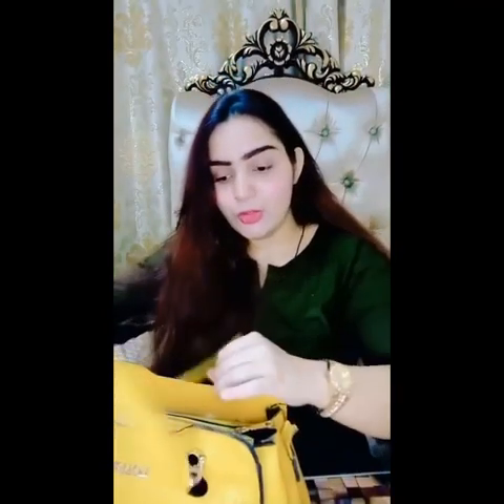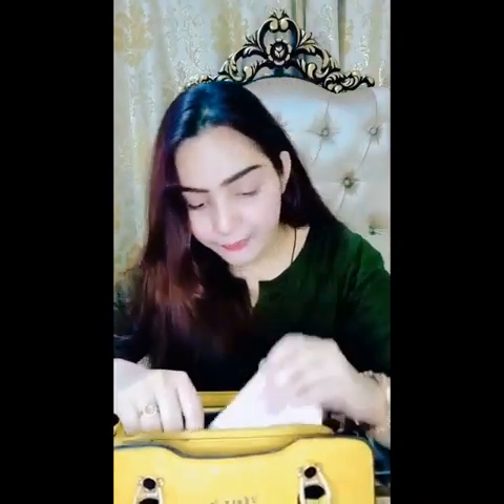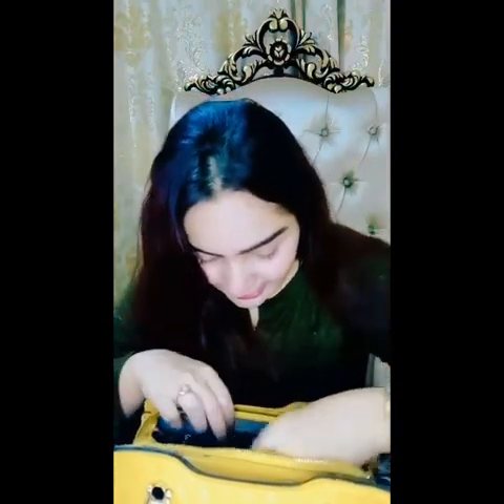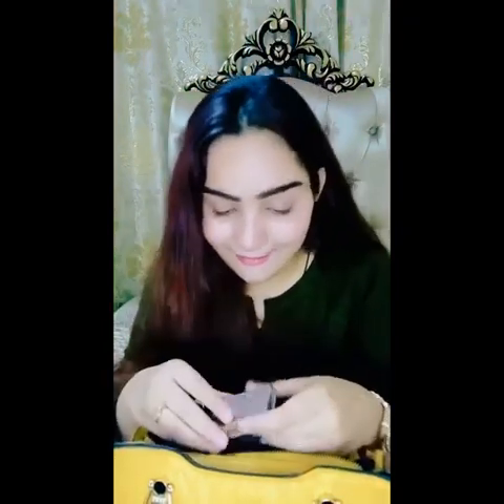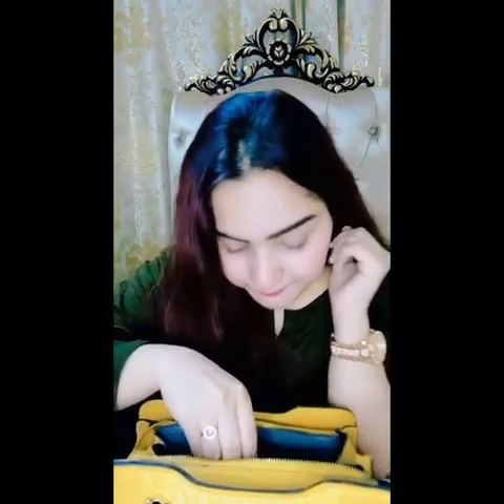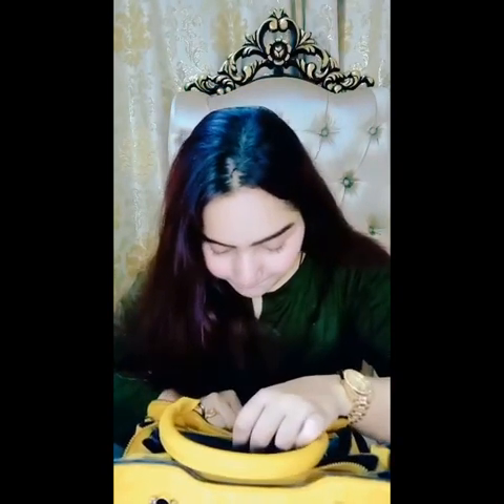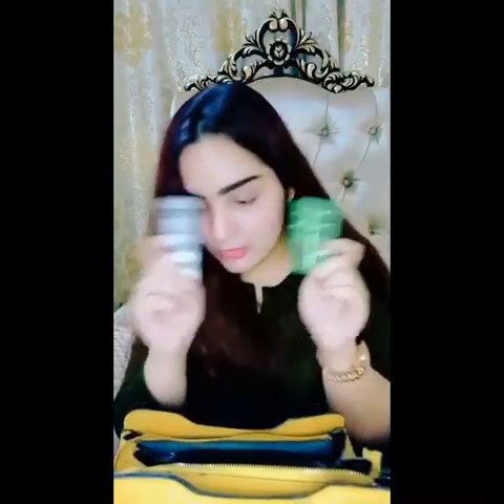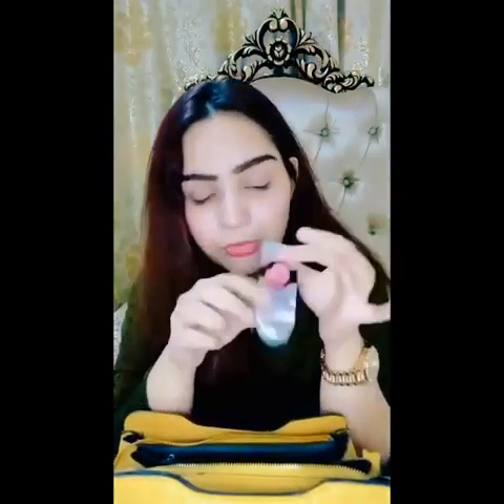What’s in my bag Part 1 👛👜